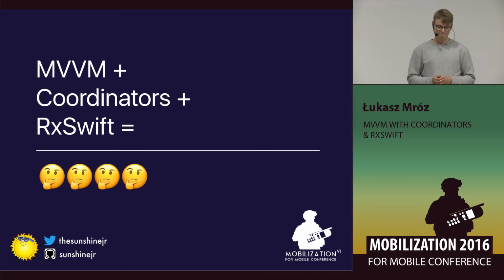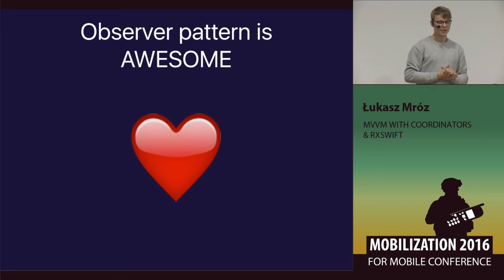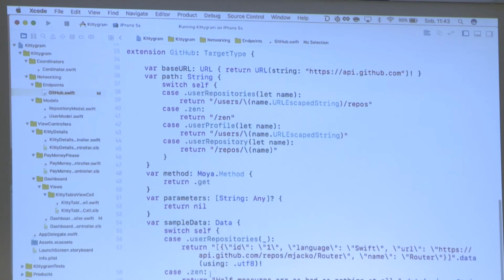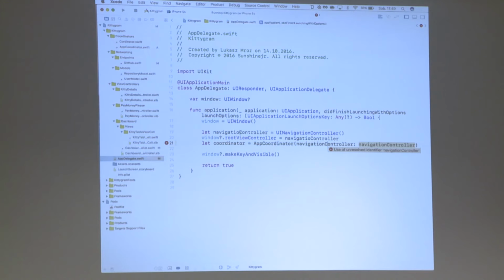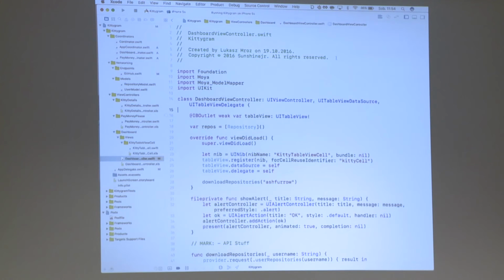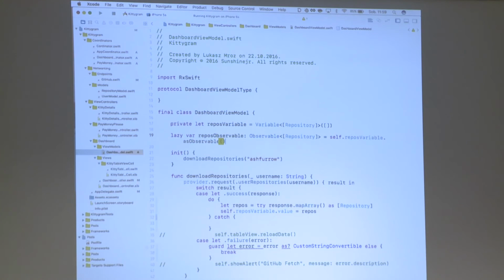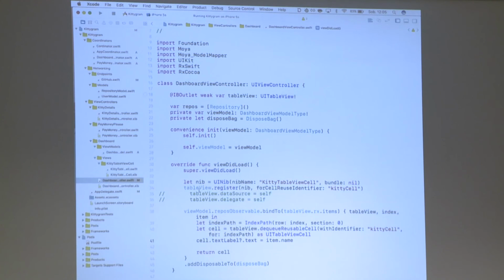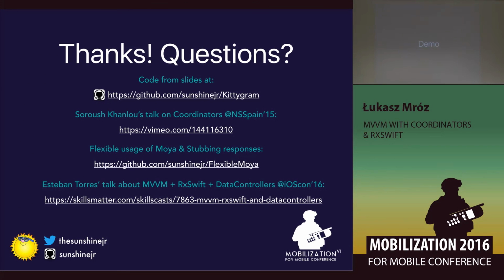MVVM with Coordinators & RxSwift - Łukasz Mróz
Every application needs good architecture. In my talk I will try to show you our architecture that we use in our iOS projects: MVVM with Coordinators & RxSwift. Not only I will talk about basics, but we will quickly start writing the code live, describing what belongs where, controlling the flow using Coordinators, testing everything using Quick/Nimble, and make network requests using Moya